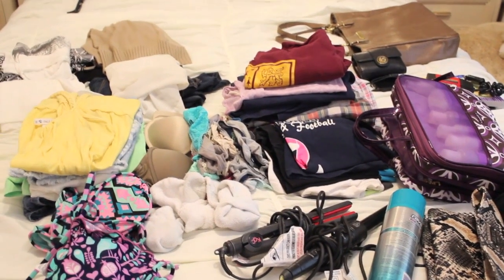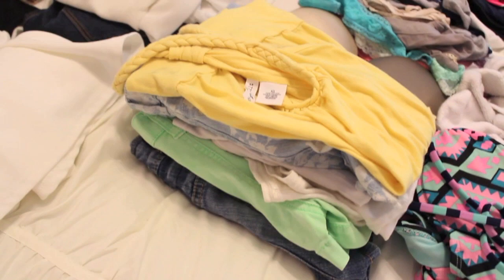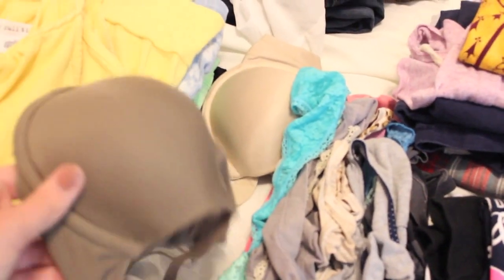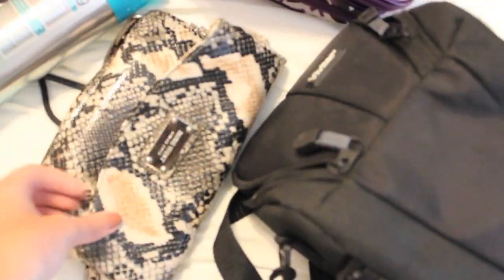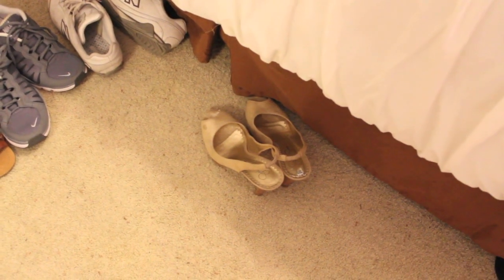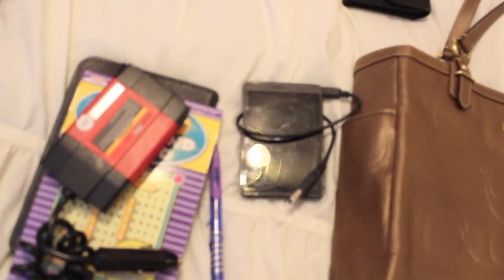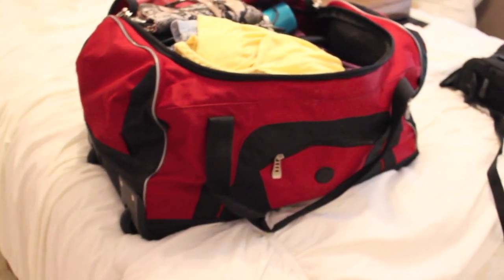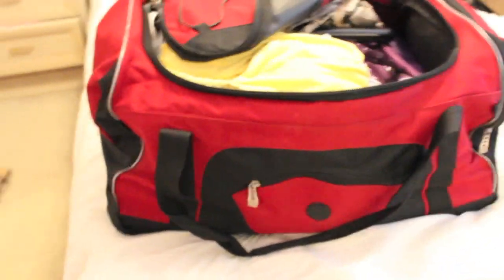What I Pack For Vacation! | spreadinsunshine15